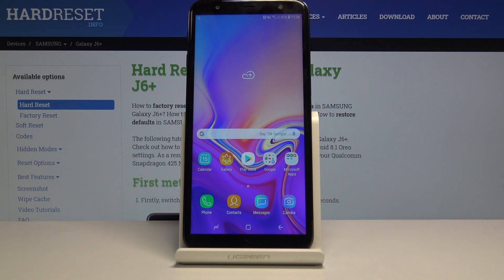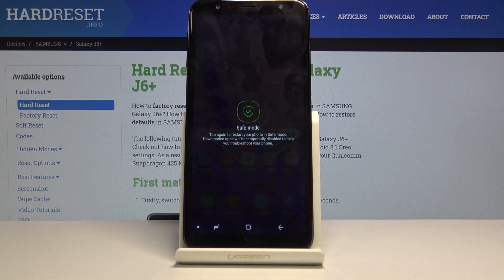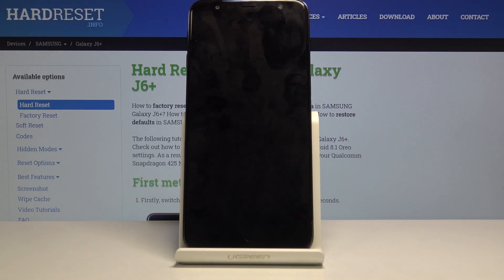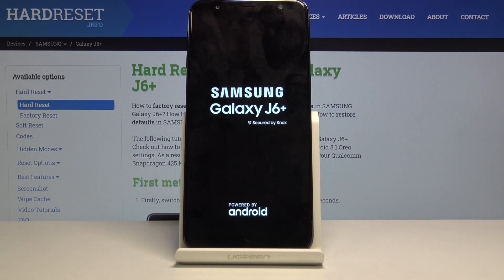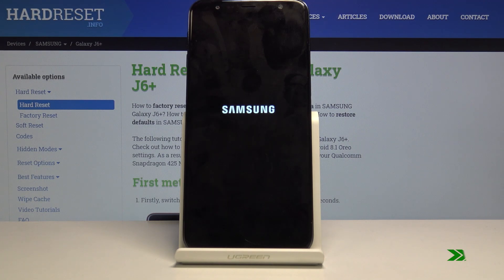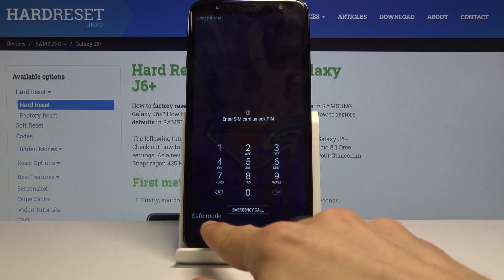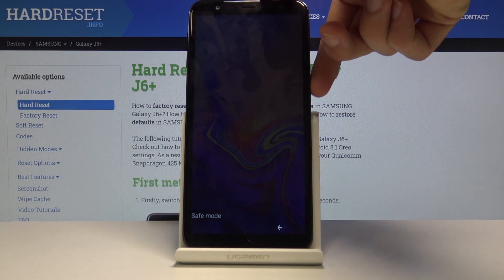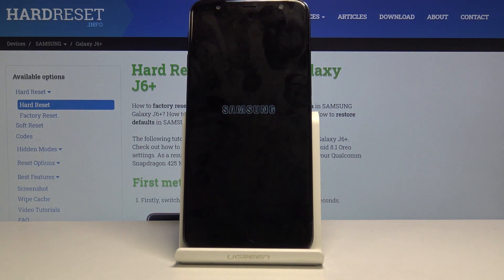How to Enter Safe Mode in SAMSUNG Galaxy J6+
If you’re wondering how to get into hidden mode called safe mode on your SAMSUNG Galaxy J6+, then stay with us! In today’s video we are showing you how to get into proper settings and activate safe mode on your device and get rid of third-part apps.

How to boot Safe Mode in SAMSUNG Galaxy J6+? How to open Safe Mode in SAMSUNG Galaxy J6+? How to enter Safe Mode in SAMSUNG Galaxy J6+? How to quit Safe Mode in SAMSUNG Galaxy J6+? How to exit Safe Mode in SAMSUNG Galaxy J6+?